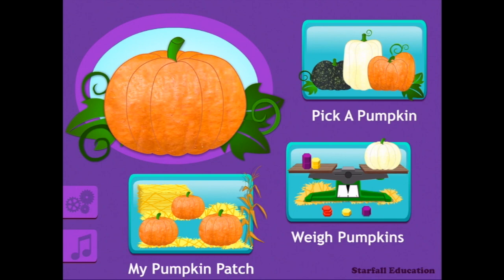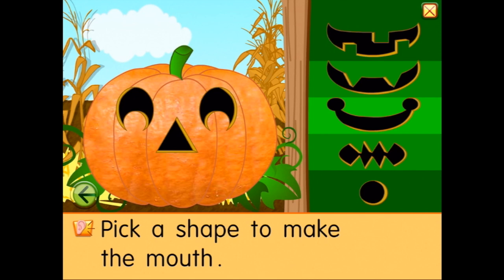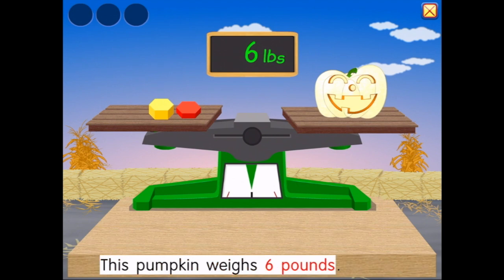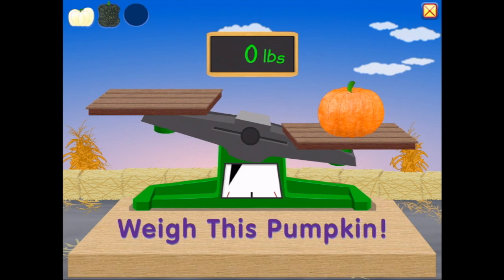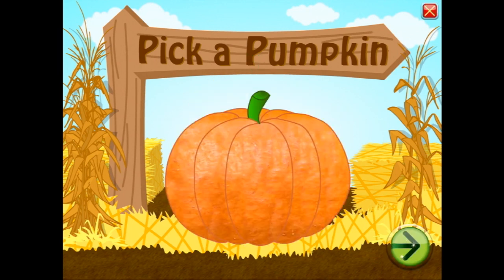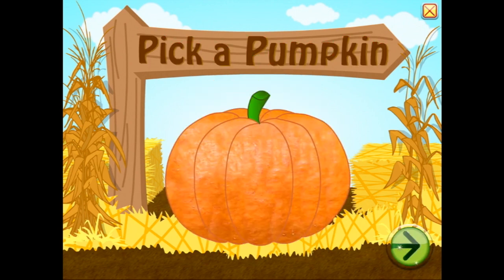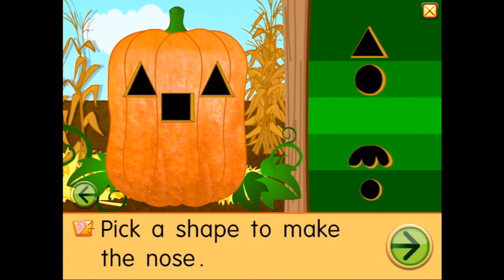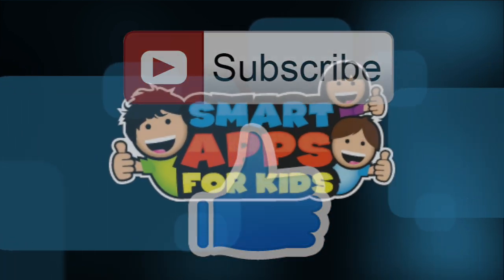Starfall Pumpkin Halloween - iPad app demo for kids - Ellie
Visit the Pumpkin Patch, choose a pumpkin and design a face. Weigh pumpkins in kilograms or pounds and discover which is the lightest and which is heaviest. Collect your pumpkin creations and give your favorite the blue ribbon! This app is excellent for emerging readers and young mathematicians.